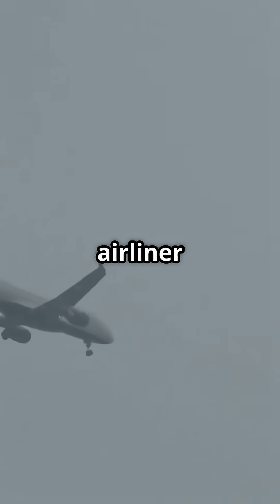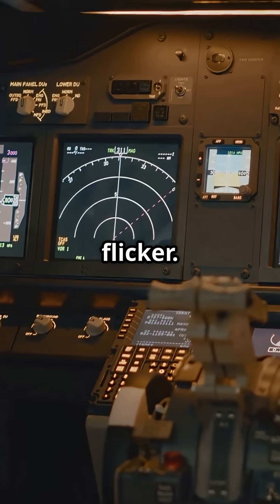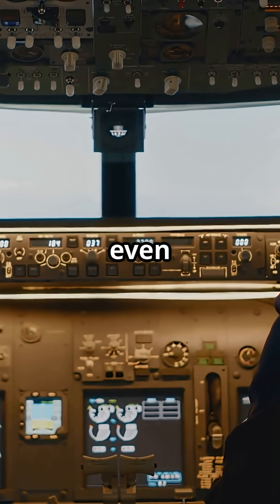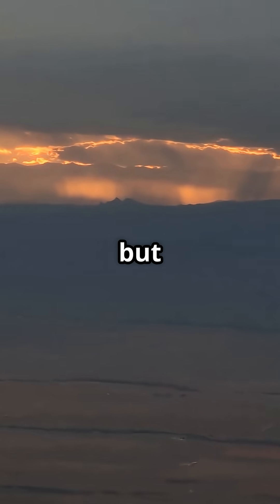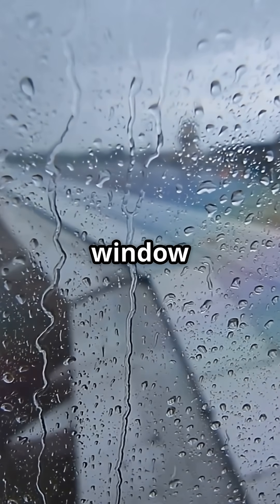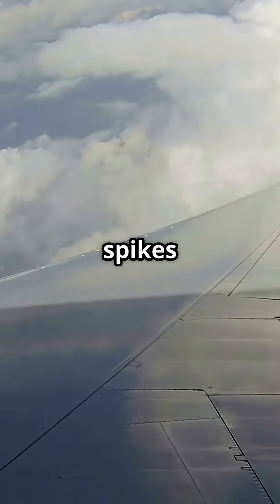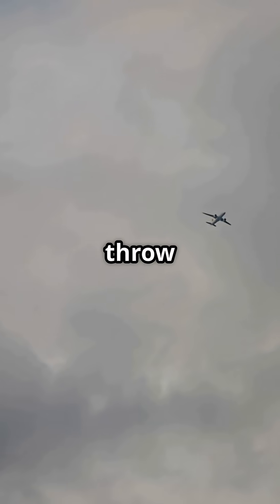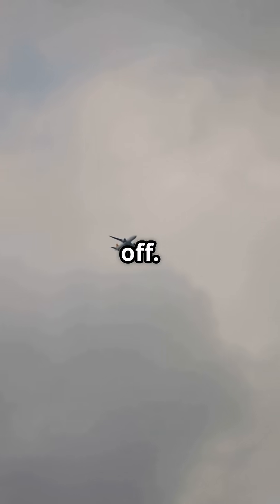How do planes survive lightning strikes?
Planes get hit by lightning about once every 1,000 flight hours — and barely flinch. Ever wondered how those tiny metal spikes on the wings keep everyone safe?